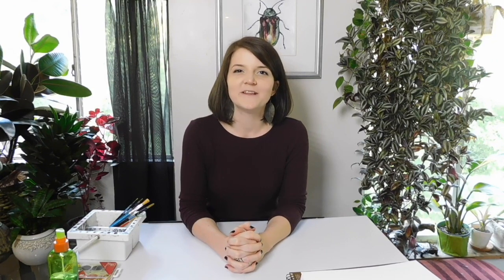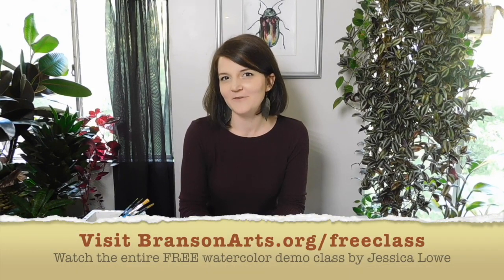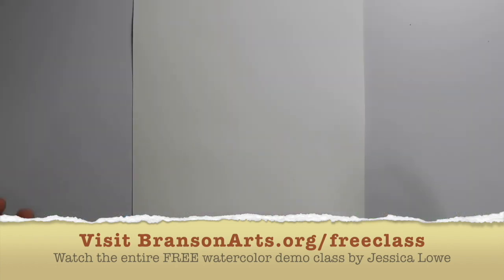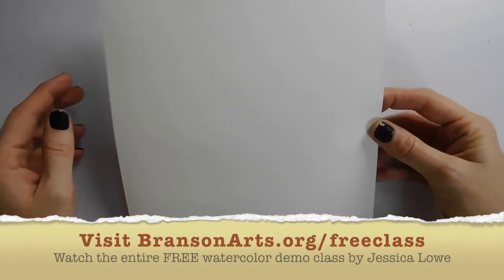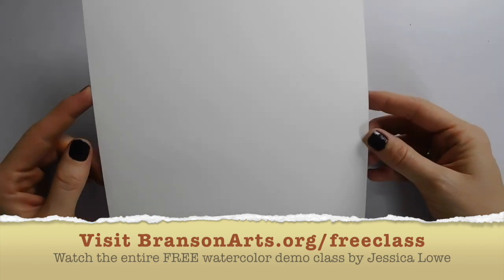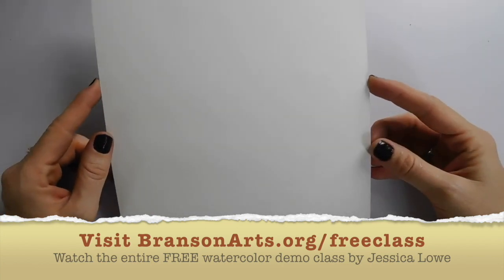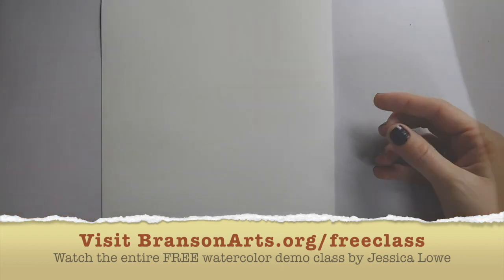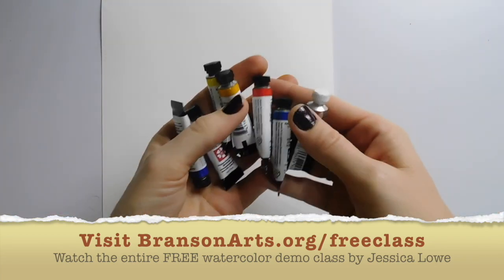Free Watercolor Landscape Art Class with Jessica Lowe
The Branson Regional Arts Council expands their online education program with a series of watercolor landscape art classes with instructor Jessica Lowe.